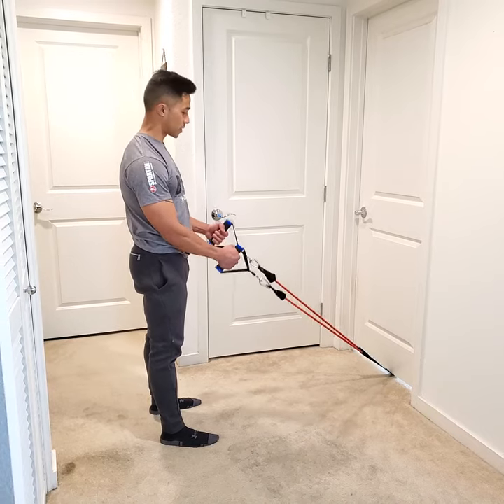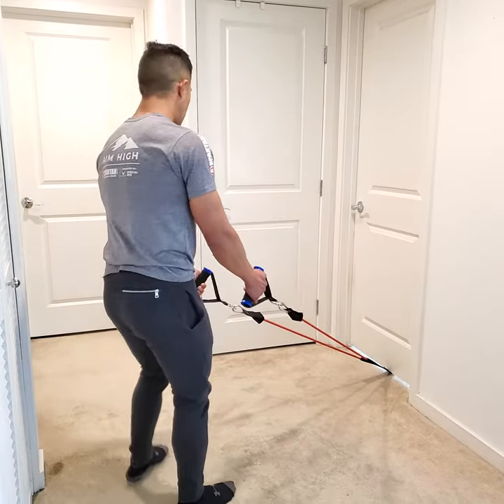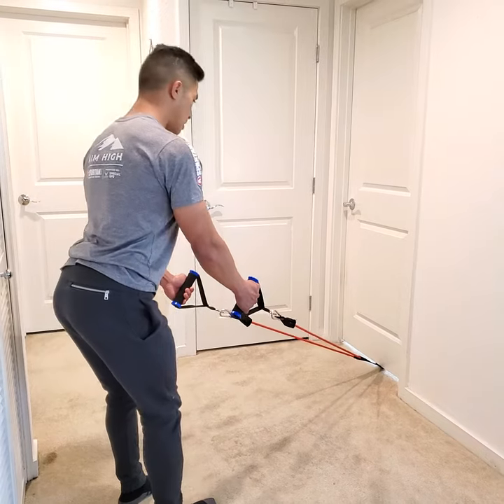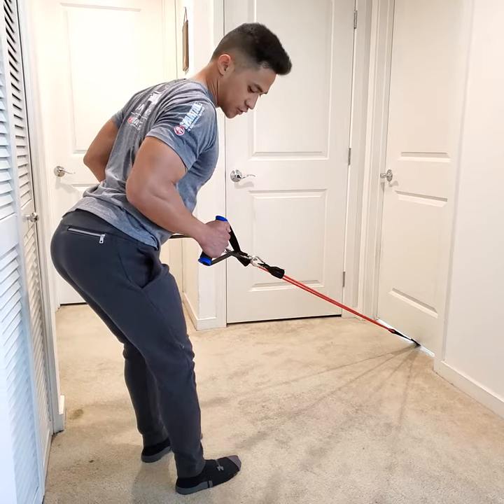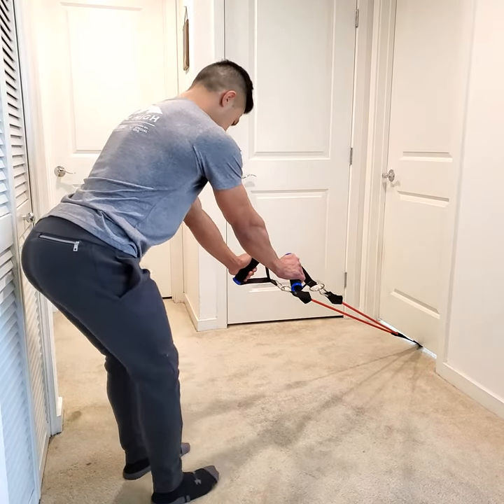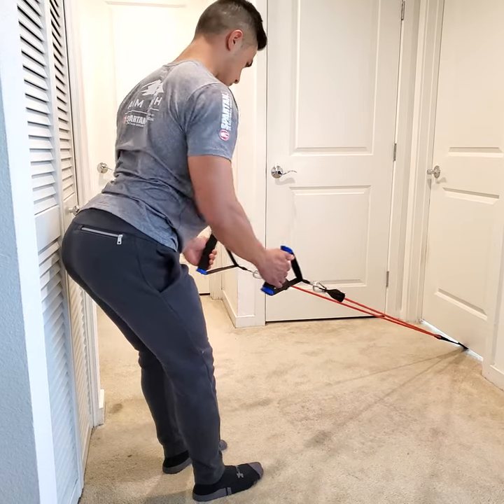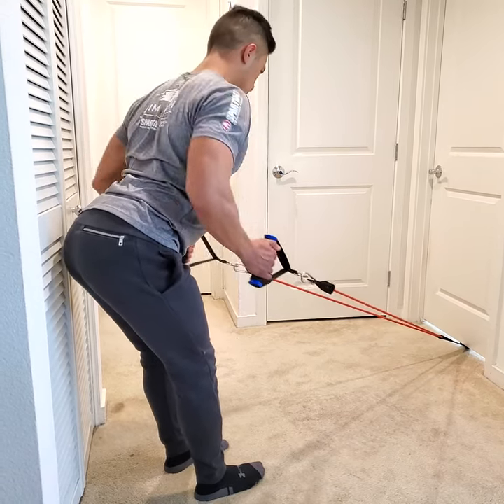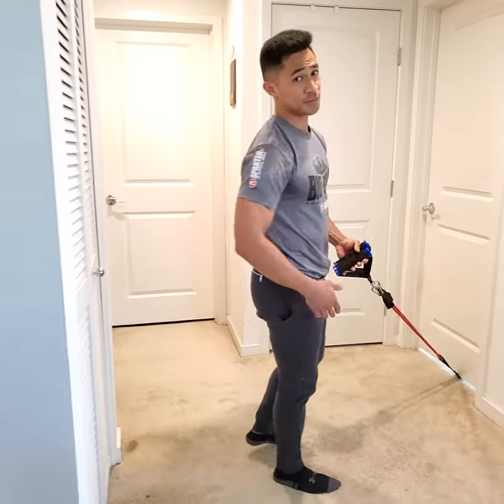Banded Bent over Rows (Handles)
How to do Banded Bent over Rows (Handles)